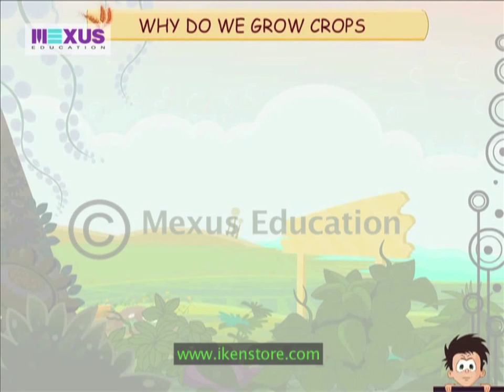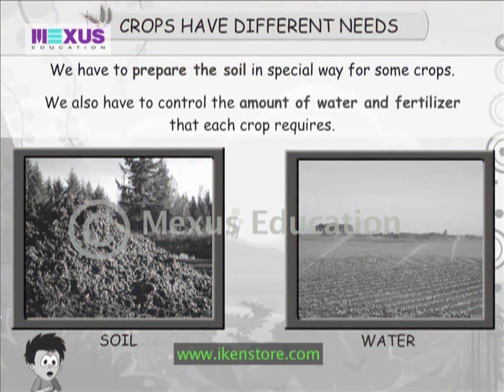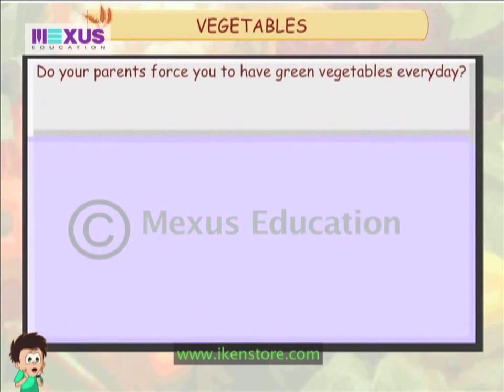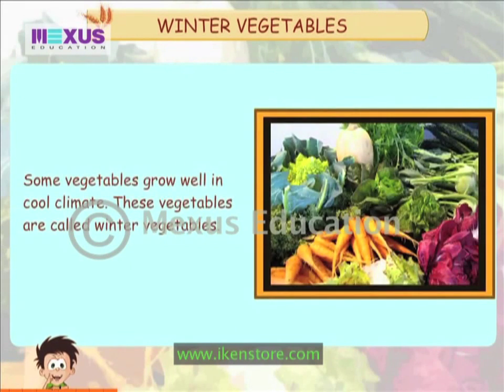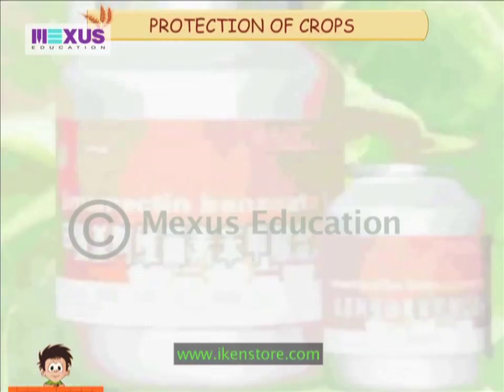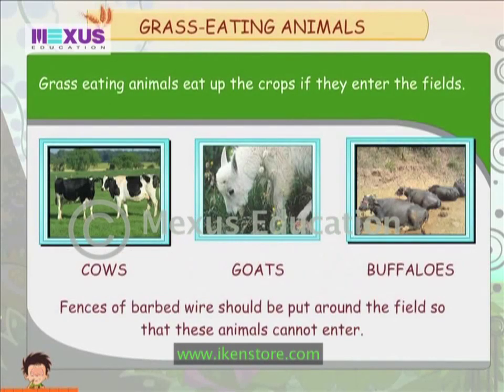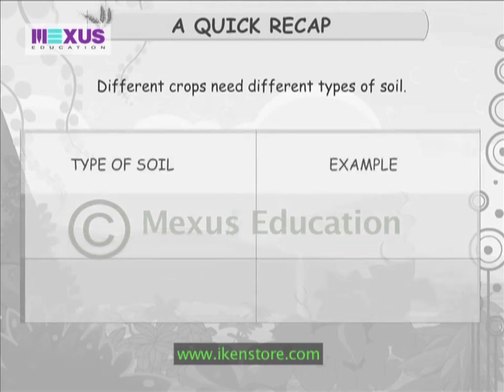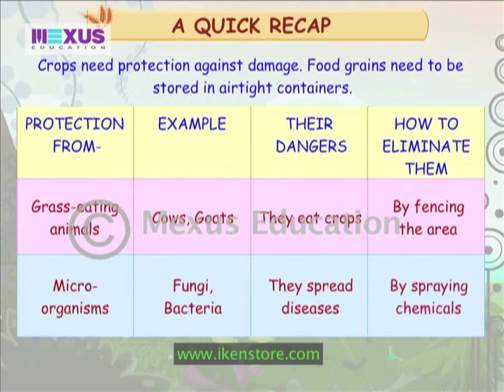Crops Growth and Protection